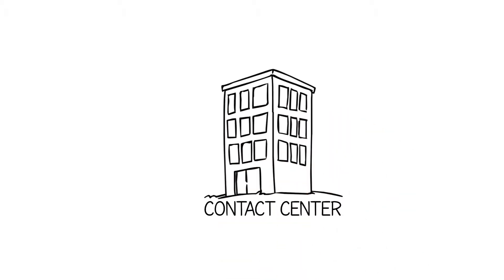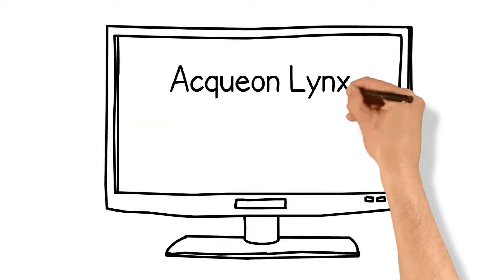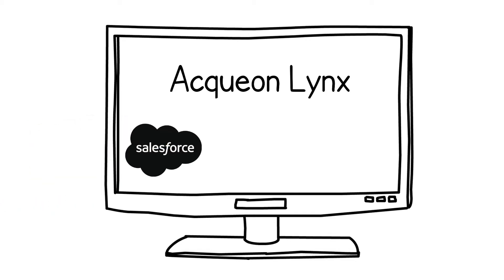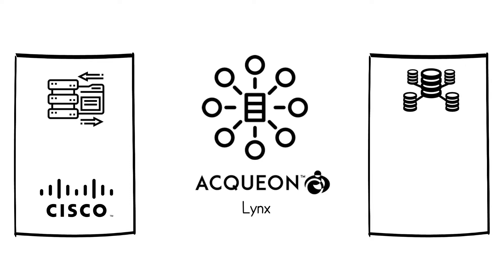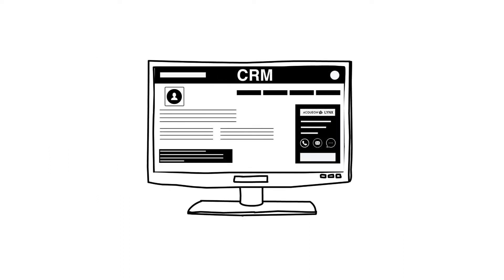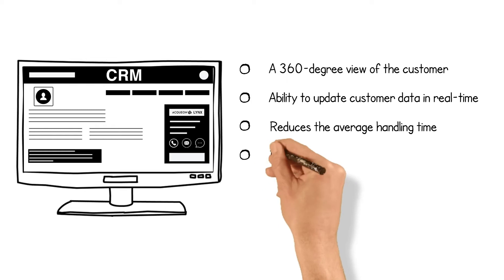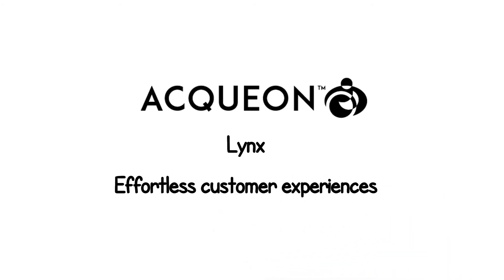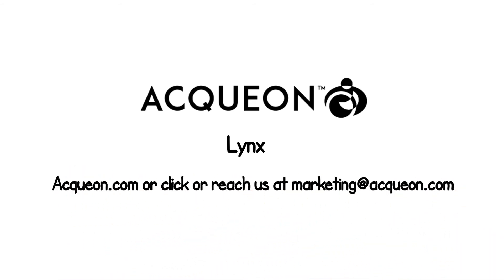Acqueon CRM Connectors for Cisco Trailer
Built for Cisco contact center platforms, Acqueon CRM connectors provide CTI functionality to drive agent productivity and contact center efficiency through a browser-based integration